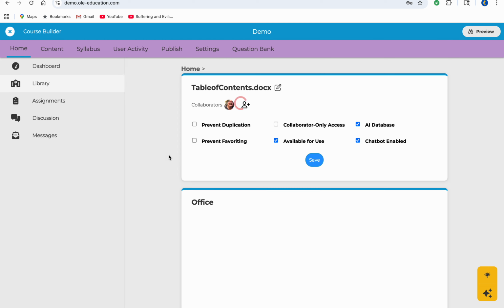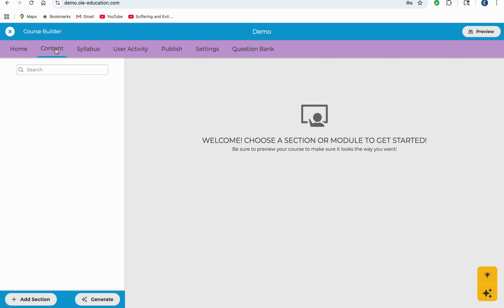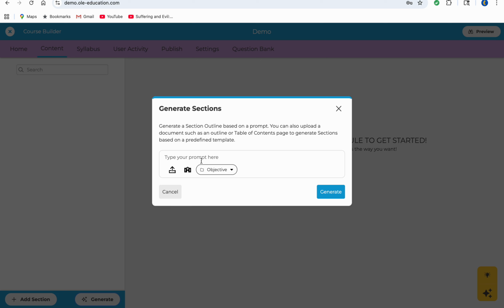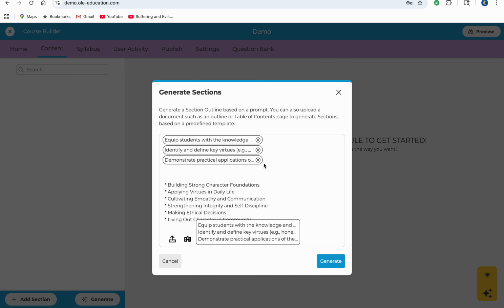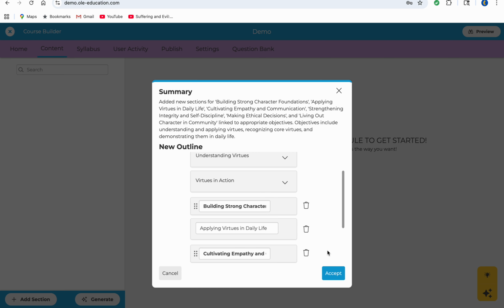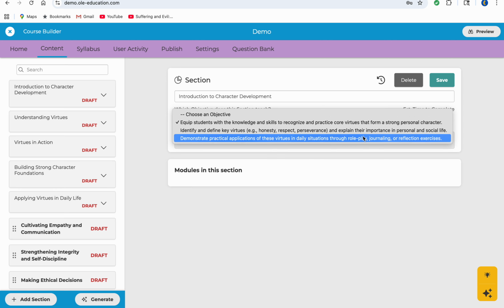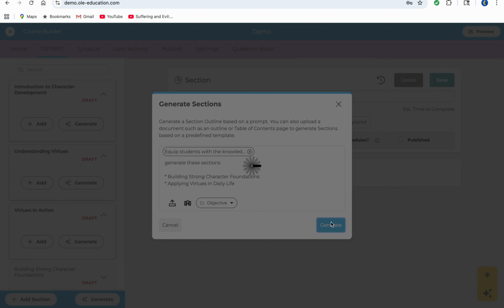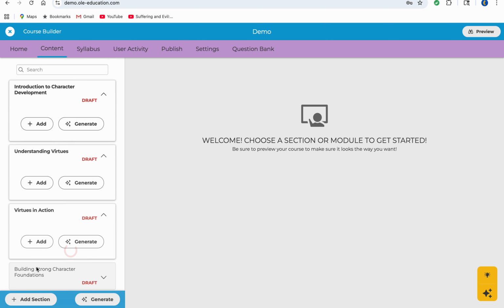Creating sections using AI